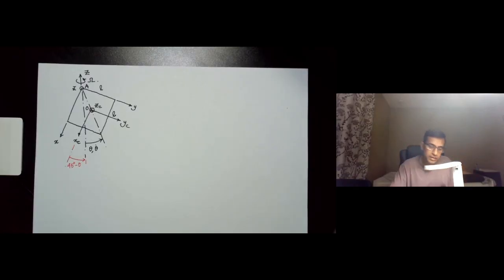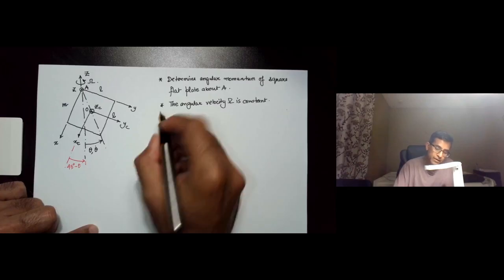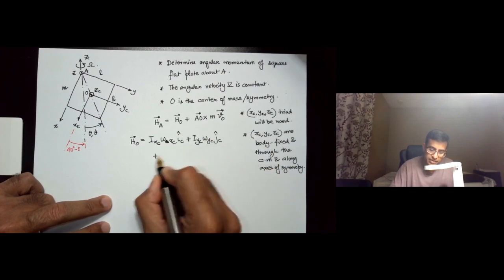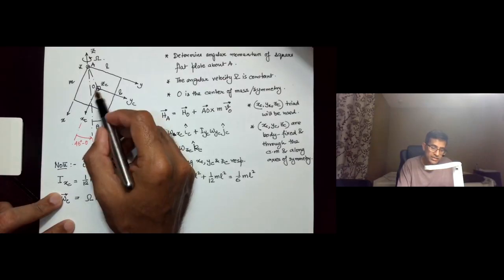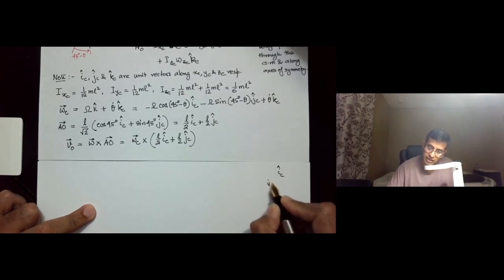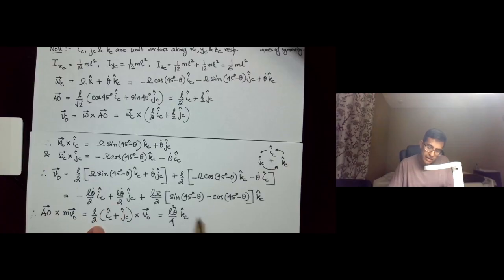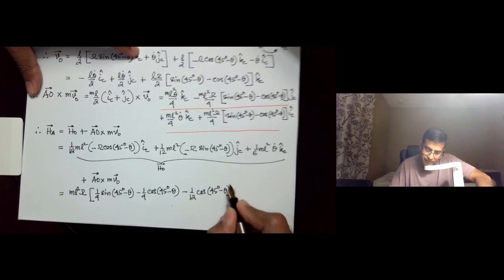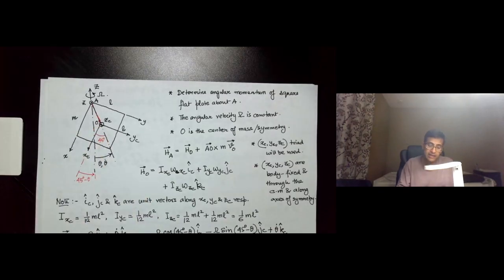Vdo43 Angular Momentum of a Rigid Body: Part1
In this video, we determine the angular momentum of a square flat plate with rotations in 3D space, about a fixed point. The problem will be solved using two methods. In method 1, which is the content of this video, we determine the angular momentum by combining the rigid body's angular momentum about its center of mass with the angular momentum of the center of mass itself.